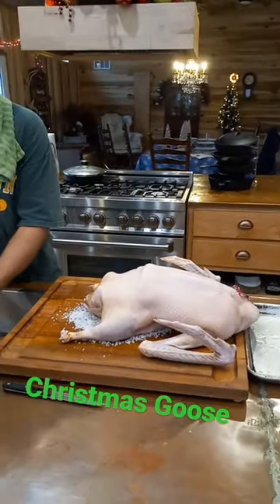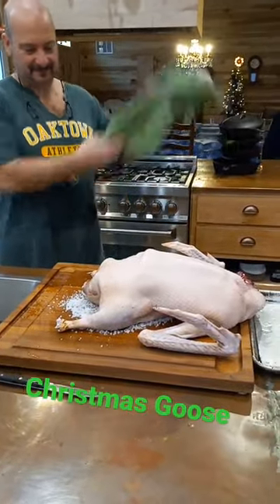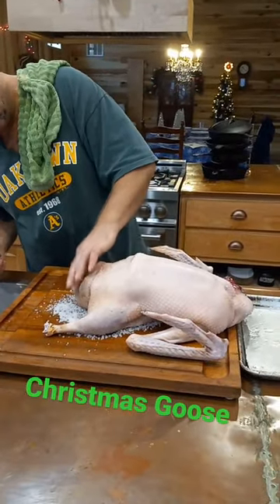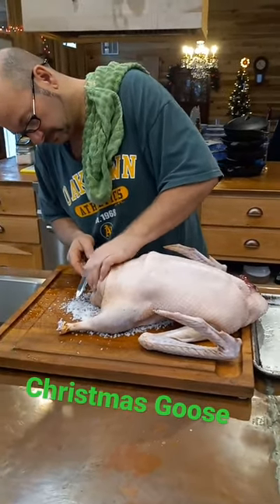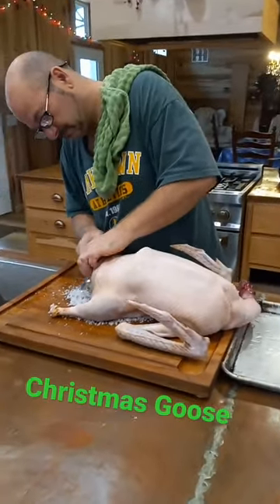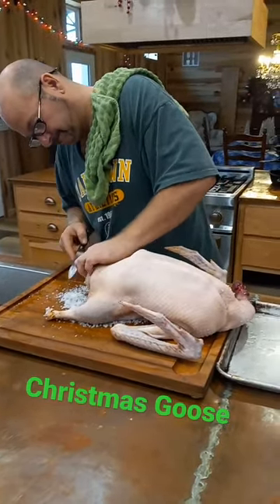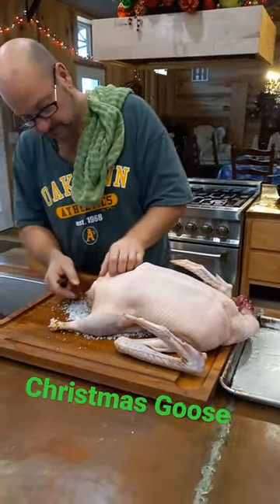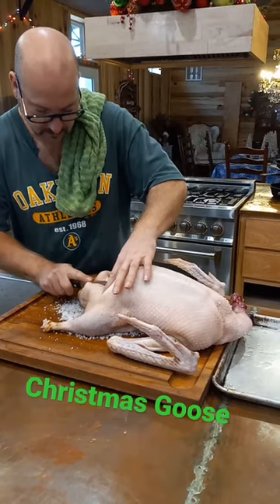🎄 🦢 Free Range Christmas Goose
time to prepare our Christmas goose